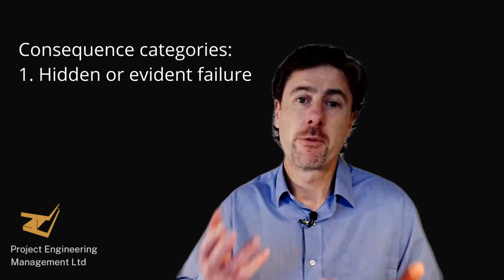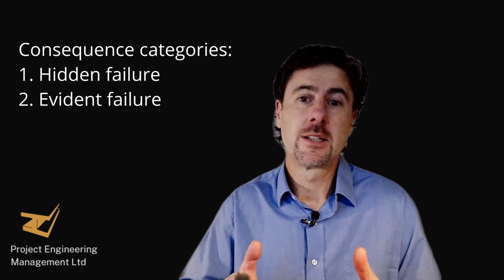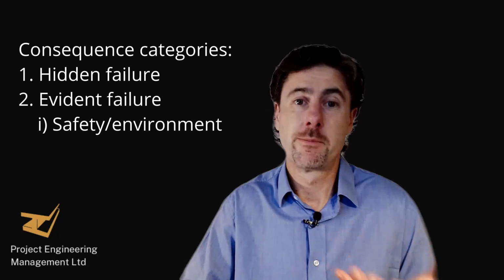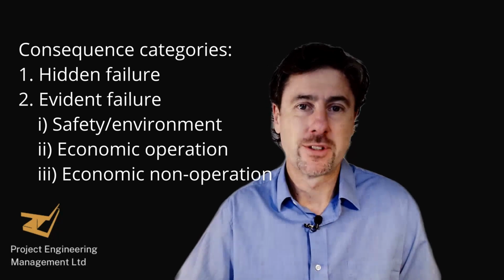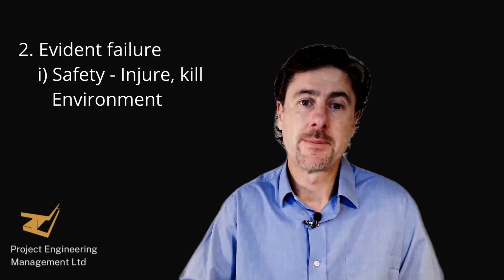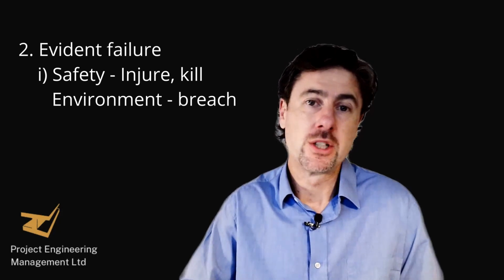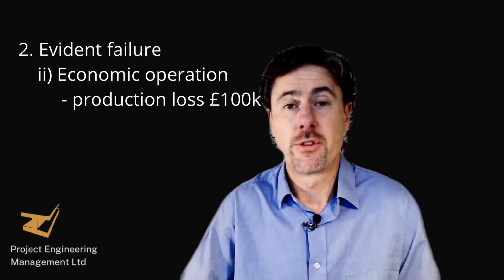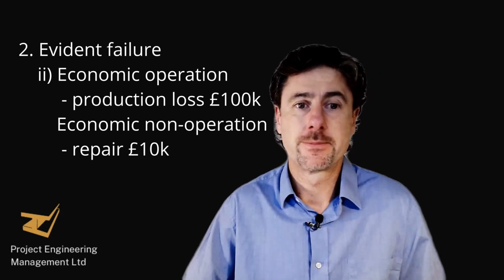Reliability Centered Maintenance | Failure consequence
The failure consequence is the last step in the RCM process before we start thinking about the best task to select. In this 2 minute talk, we describe what the term failure consequence means and includes.